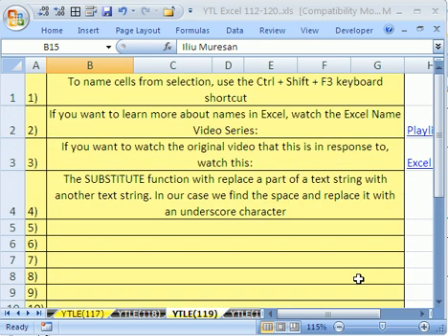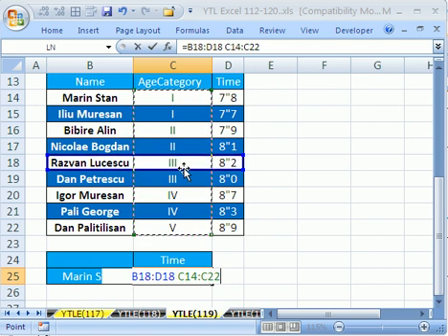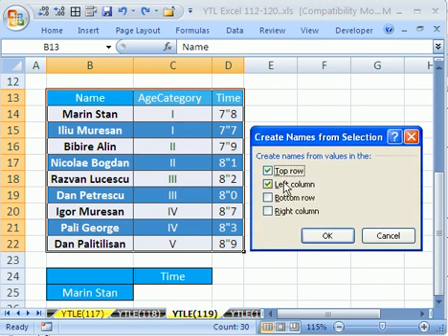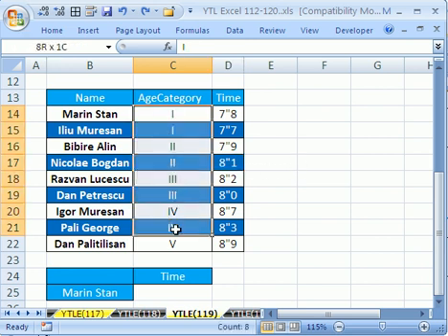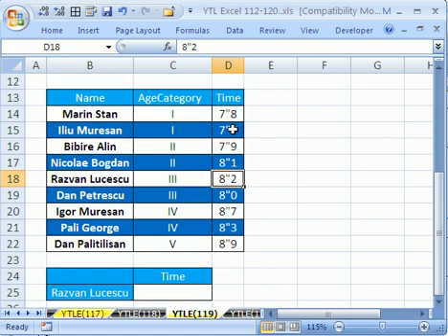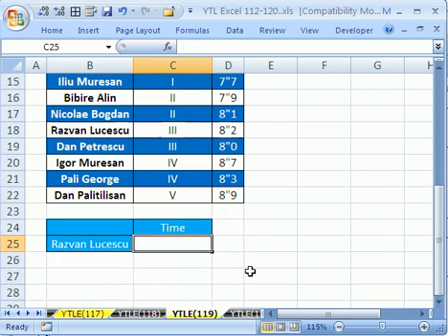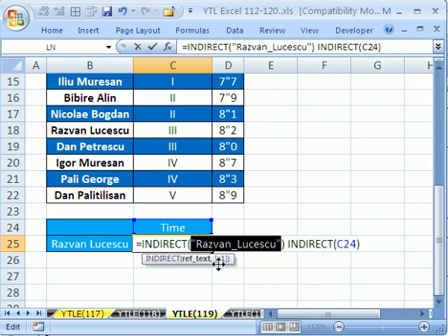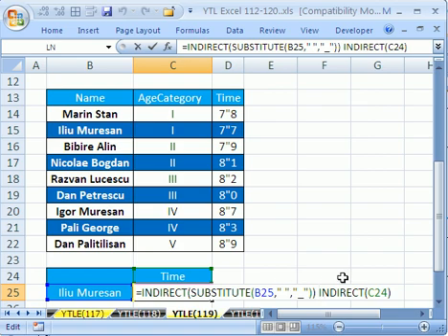YTL Excel #119: Amazing Lookup Solution! INDIRECT &SUBSTITUTE functions & Defined Names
See how to use the INDIRECT and SUBSTITUTE functions to create an amazing Lookup solution using the Space Operator.

See the Space operator that solves the two-way lookup problem and see the INDIRECT and SUBSTITUTE functions and the Name Keyboard trick Ctrl + Shift + F3.

YTL Excel #119: Amazing Lookup Solution!
Excel Lookup Series #11: INDEX & MATCH functions Two 2 Way Lookup
Excel Name Trick #7: INDIRECT function, Names and LOOKUP
Mr Excel & excelisfun Excel Trick #1: Two 2 Way Lookup
MrExcel's Learn Excel #965 - Two-Way Lookup
Excel Magic Trick #136: Two 2 way lookup with VLOOKUP & MATCH